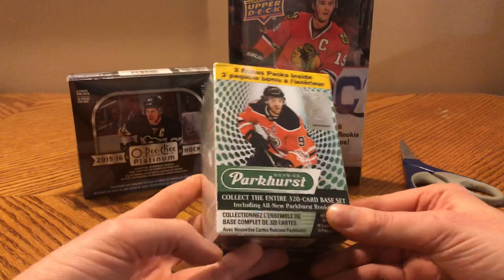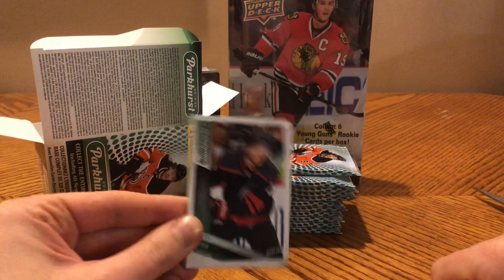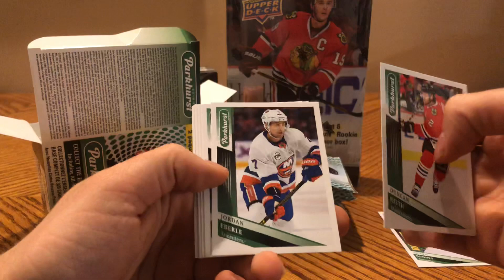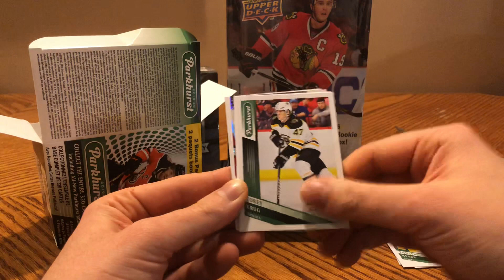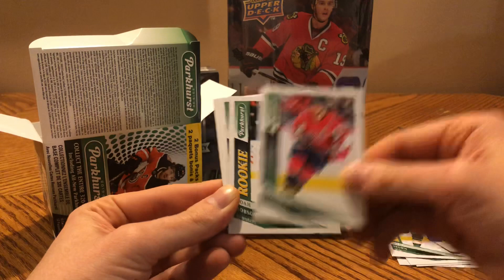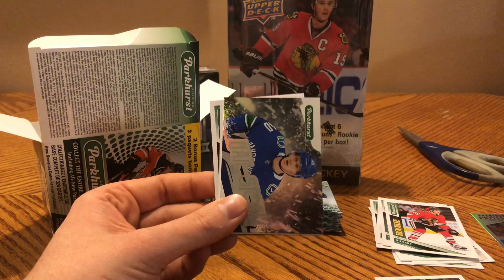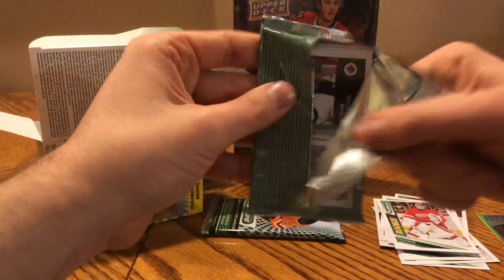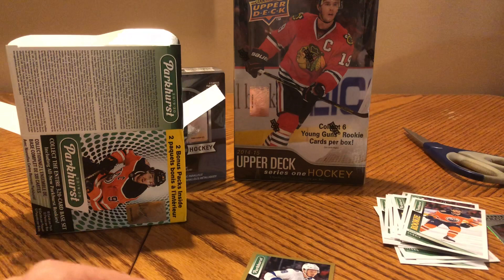2019-20 Parkhurst Blaster Hockey Box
I liked the overall product design but this is really a lower end product. The Ovechkin was a parallel but was not worth all that much. Hit some nice rookies out of this blaster though.